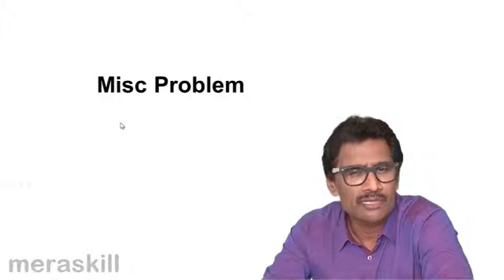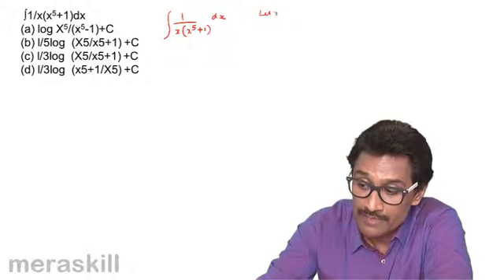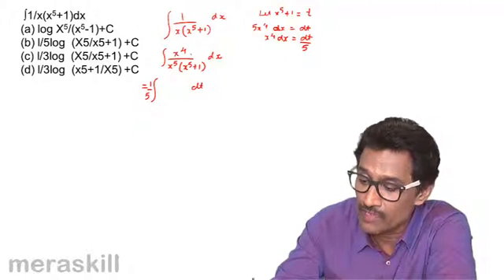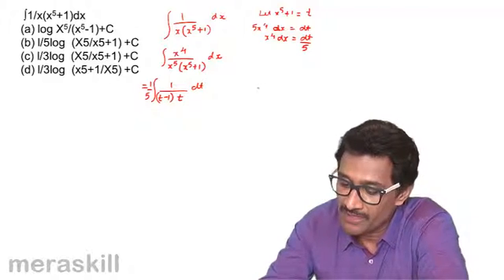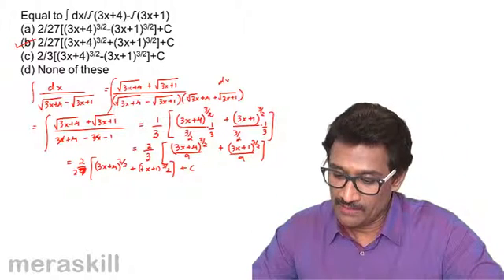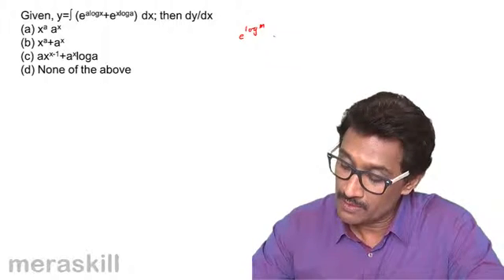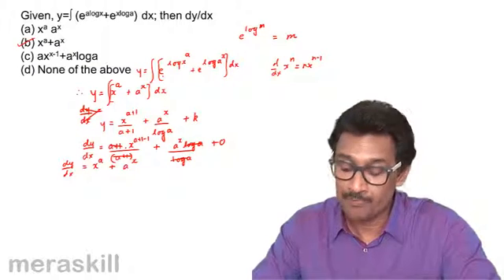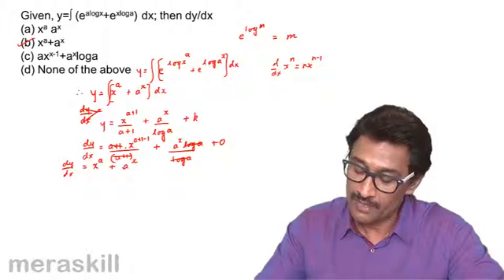Mis Problem on Definite Integration | CA CPT | CS & CMA Foundation | Class 11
Mis Problem on Definite Integration, Learn Integration, What is Integration? Basic Formulas for Integration, Handling Special variable in Integration, What is Partial Fraction? What is Definite Integration.